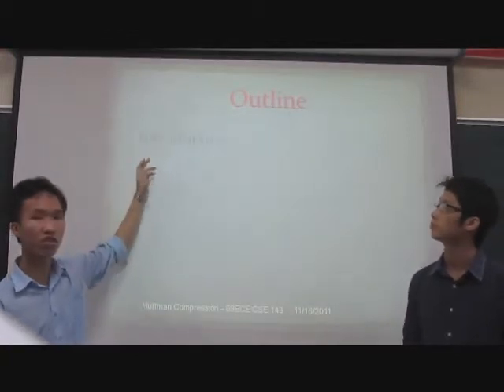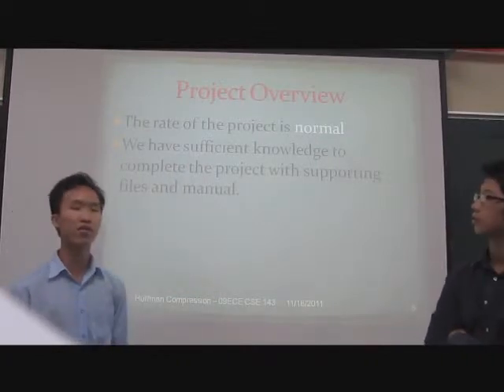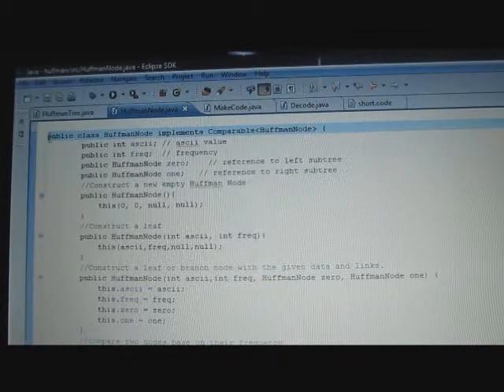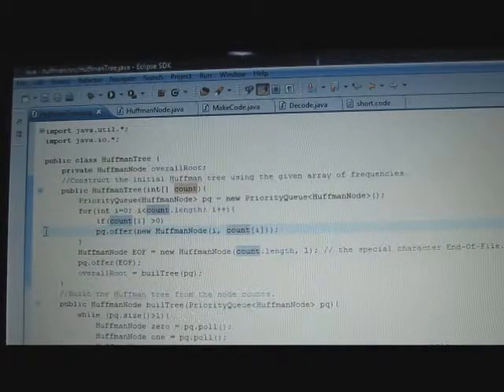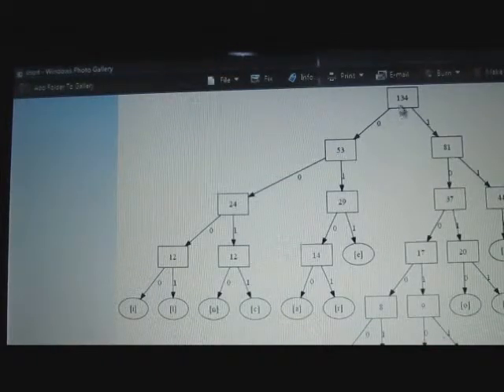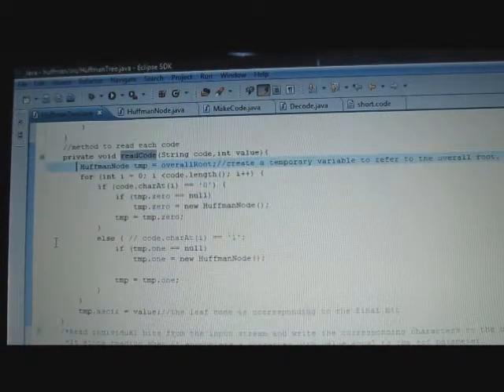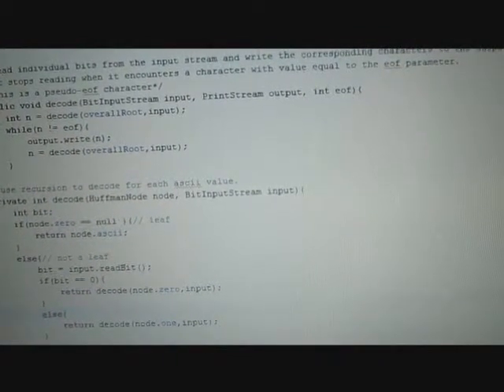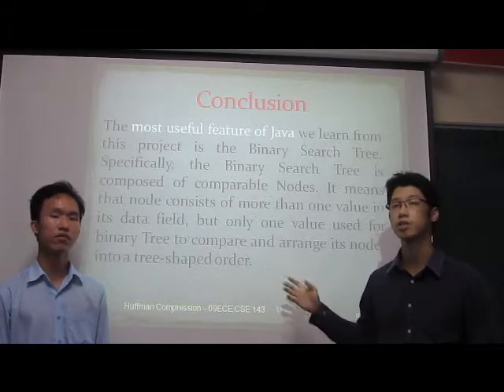huffman Project.wmv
Huffman compression project-Quang Nam and Manh Cuong -09ece